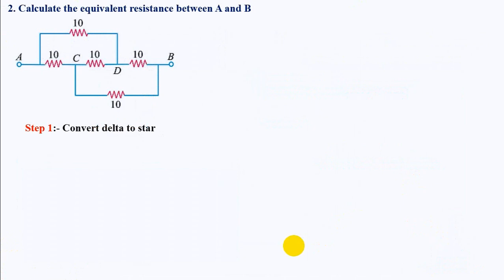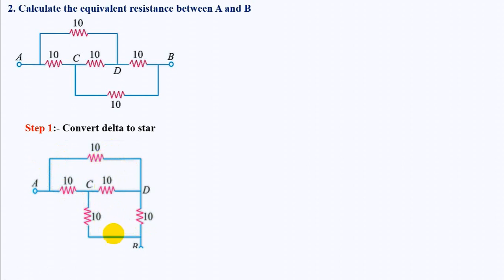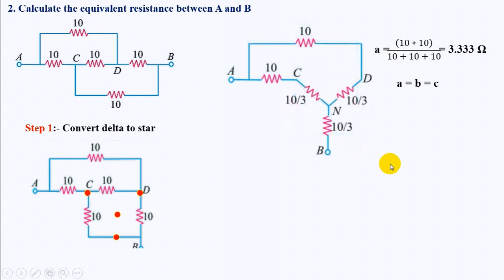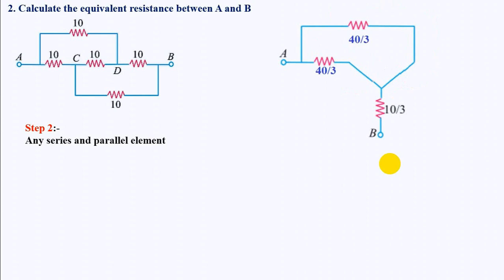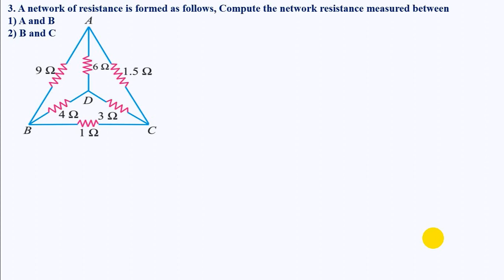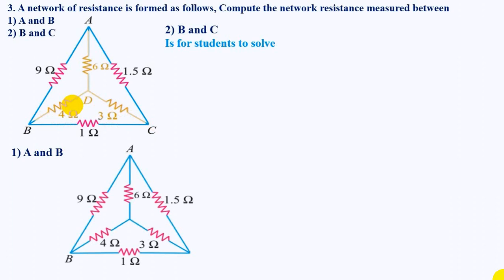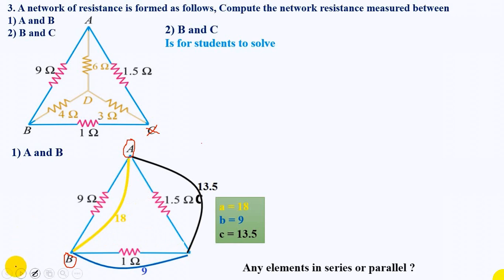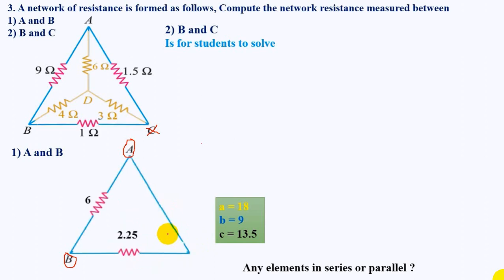Problem 2 & 3 on Star Delta Transformation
Star Delta Transformation , a detail concept